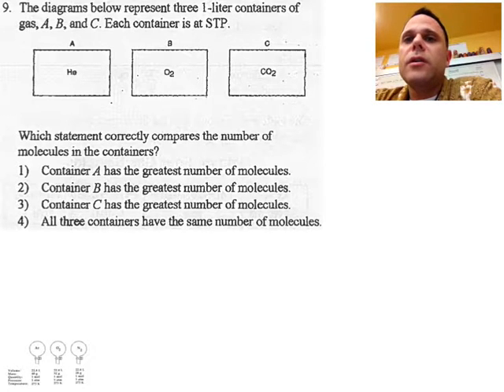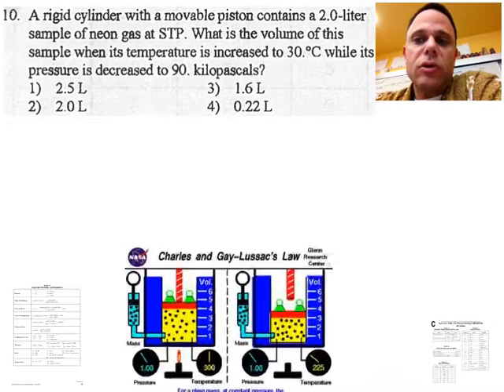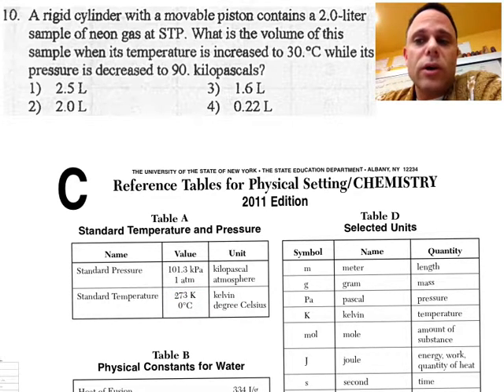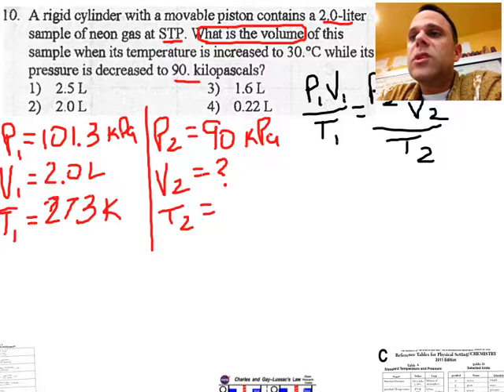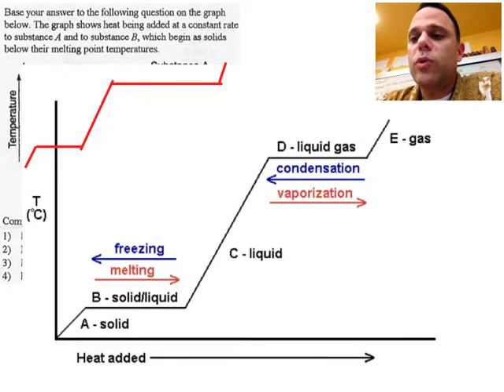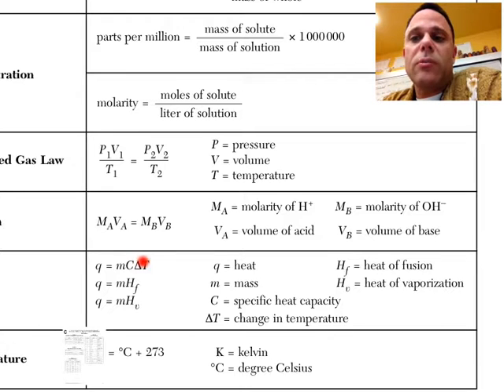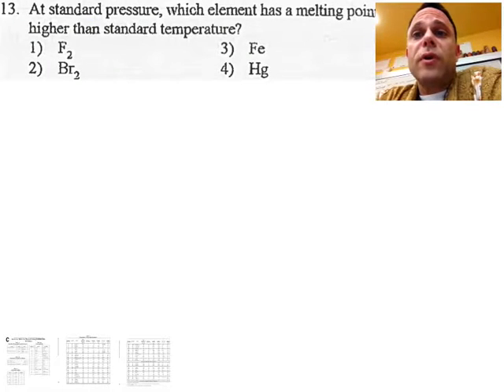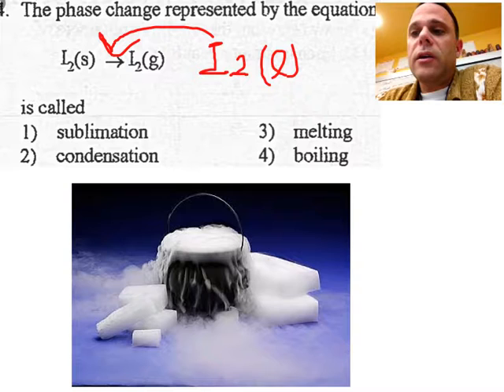Practice Unit Exam Review - Behavior of Matter (Part II)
This is a Part II of a multi-video lesson that reviews a Practice Unit Exam on Behavior of Matter.